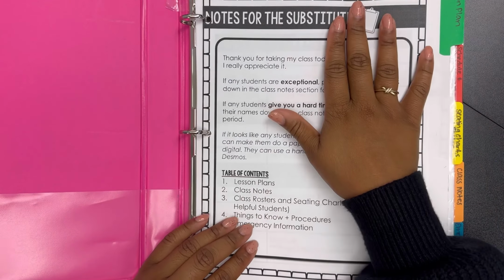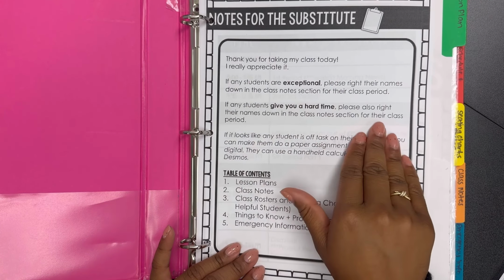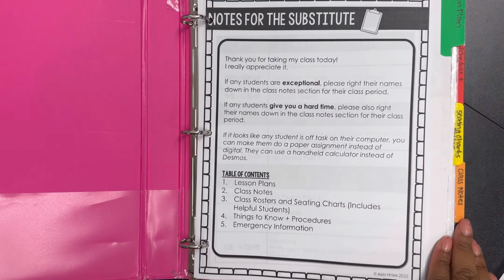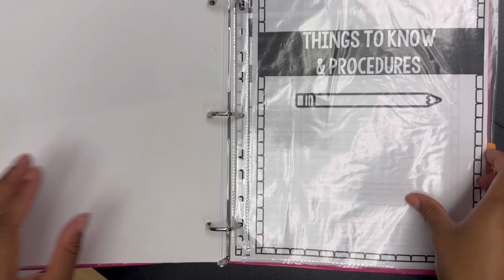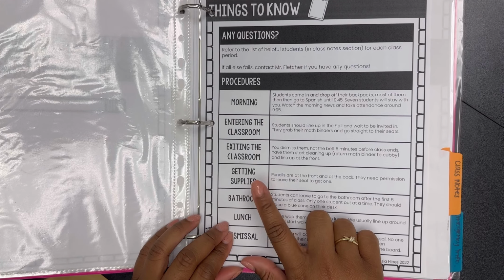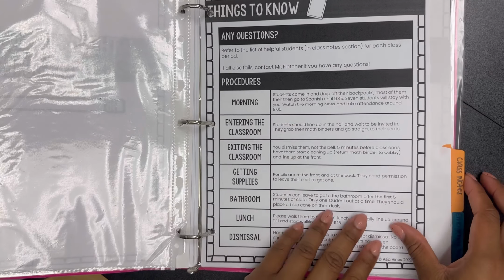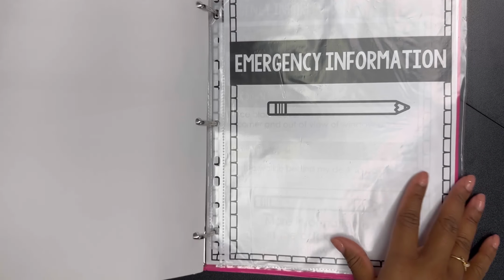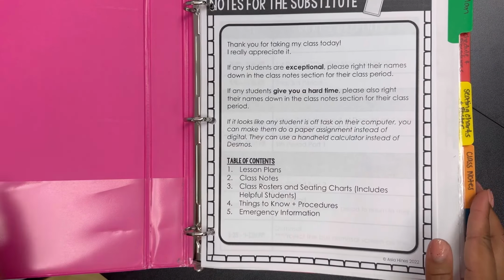A Peek Inside my Substitute Binder for Middle School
Need to prepare your sub plans but don't have much time? Check out the substitute binder that I use in my middle school classroom! I spent enough time as a substitute teacher to see a variety of sub plans, I included all of the things that I found helpful!

If you are interested in the editable sub plans template shown in this video., you can find it linked